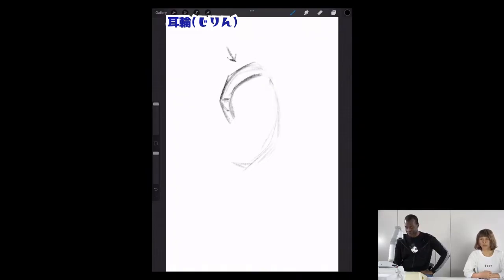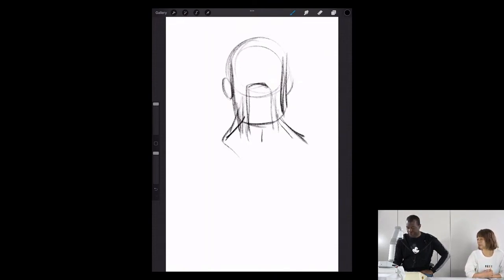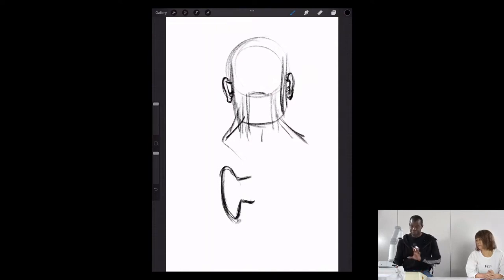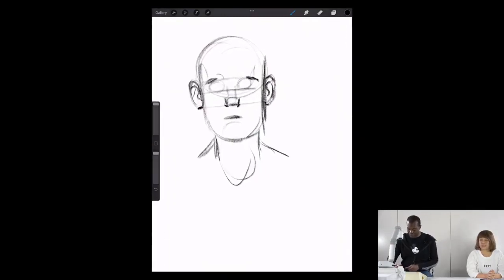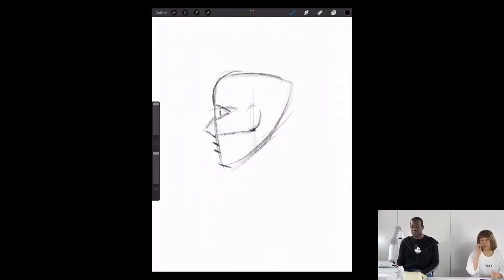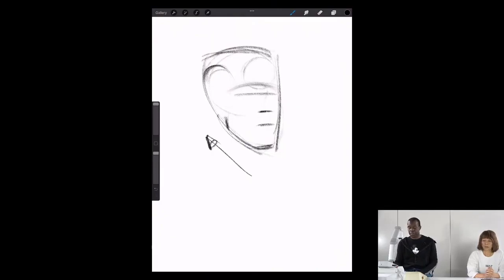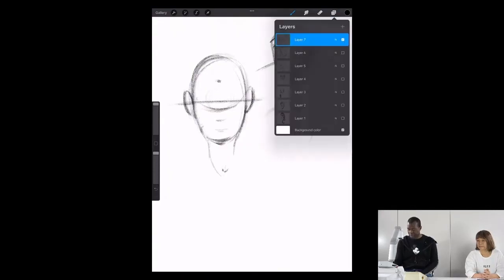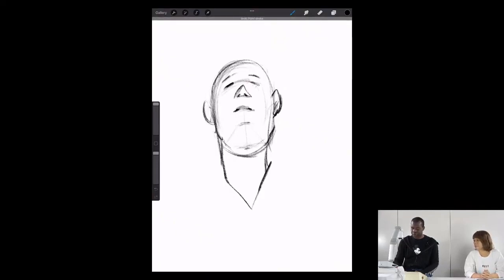KICStudio Drawing Hacks#70：Ear Anatomy for Artists: Structure & Placement on the Head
Instructor Ki Innis teaches in English!
Currently teaching in Japan, animator and illustrator Ki Innis shares practical drawing tips directly from his rich background in the US animation and art industry.

Note: This video features Japanese interaction/questions by interviewer Sanae Hiraya, but the main lecture by Ki Innis is delivered in English.

Instructor: Ki Innis (English)
Interviewer: Sanae Hiraya (Japanese)

講師：キー・イニス（Ki Innis）
聞き手：平谷 早苗
製作：株式会社ボーンデジタル

↓↓↓↓↓↓URL↓↓↓↓↓↓
MASTER DRAWING JAPAN